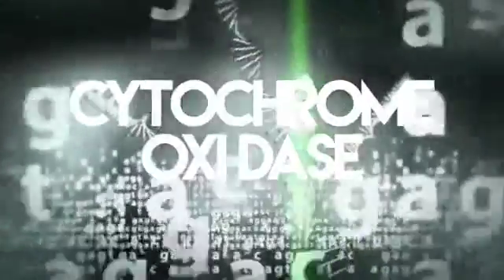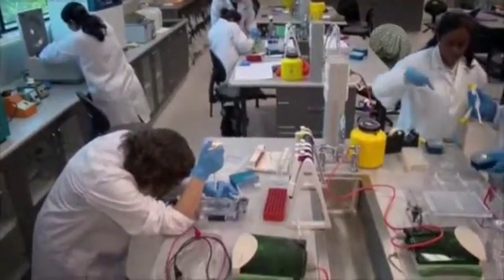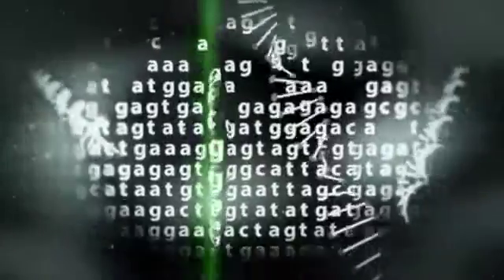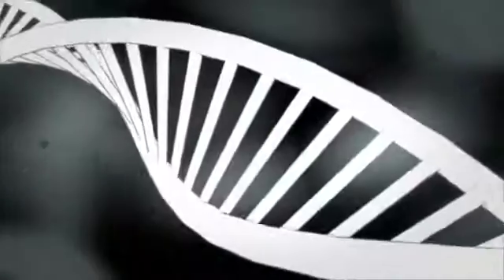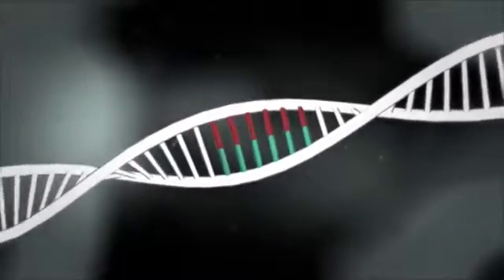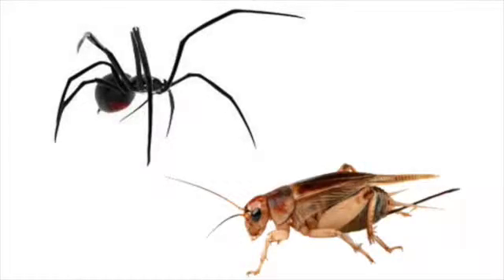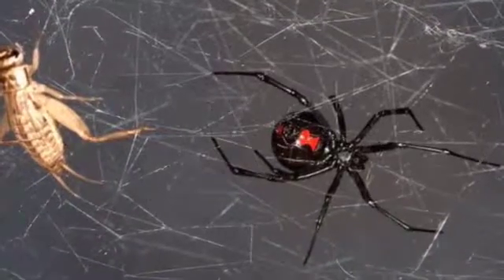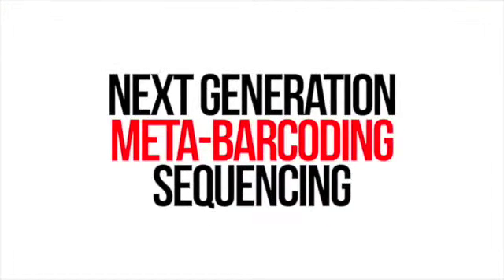News Magazine Commercial - DNA in Cobwebs!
This video is purely for educational and project purposes. It was made by students (Garcia, Guiriba,Ponce,Sacdalan) from DLSZ class of 8F.